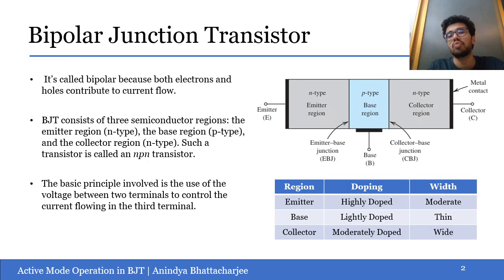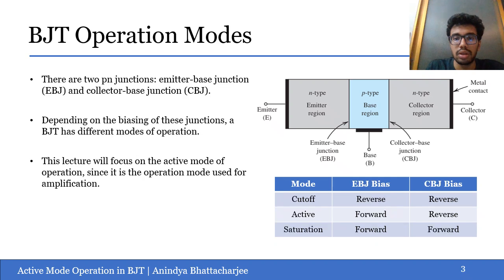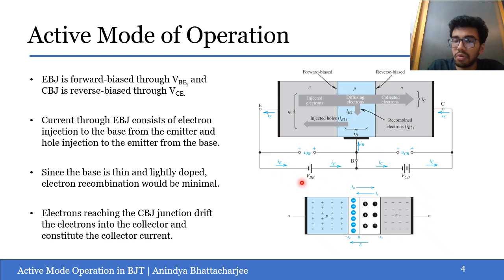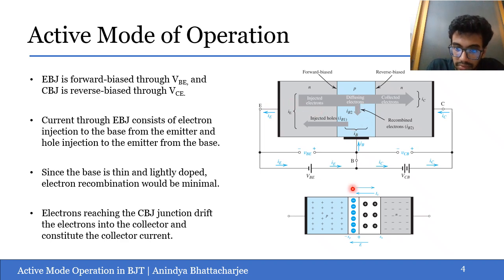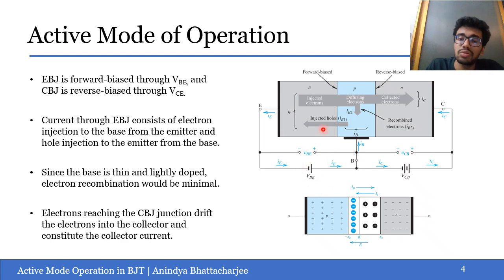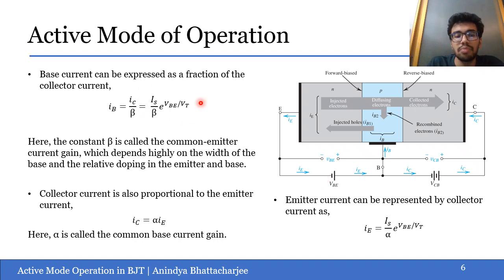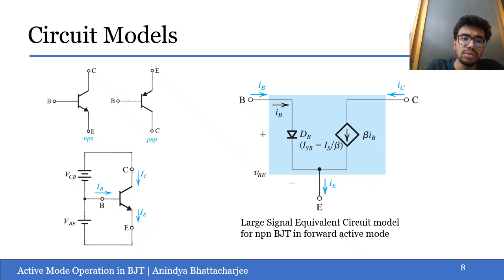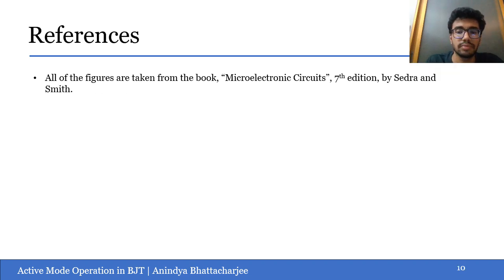Active Mode Operation of BJT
This is a short lecture on the active mode operation of a typical npn bipolar junction transistor.